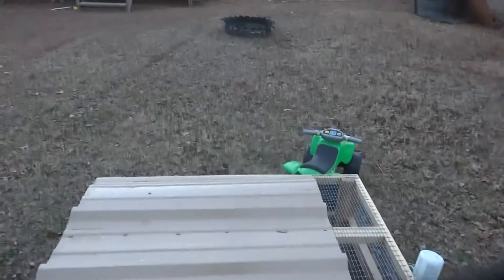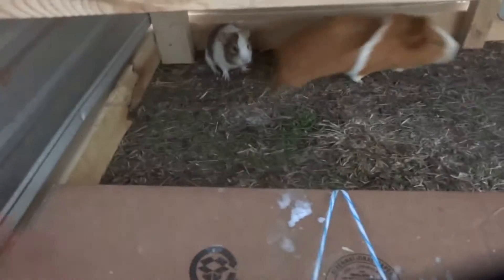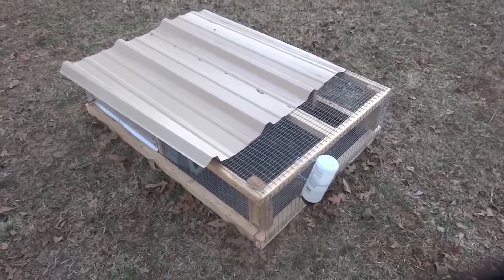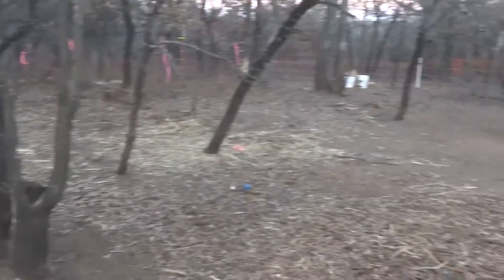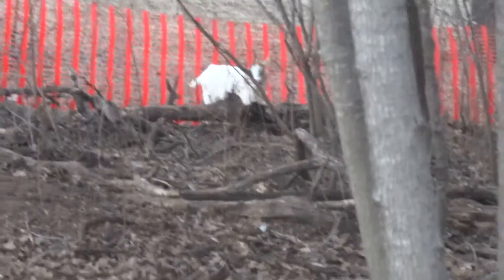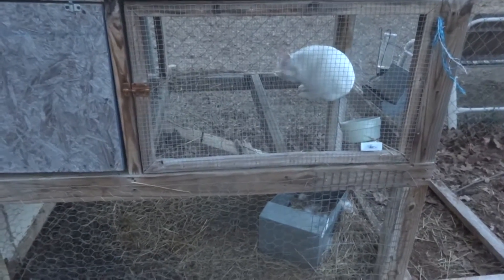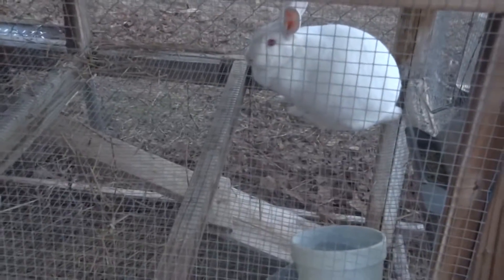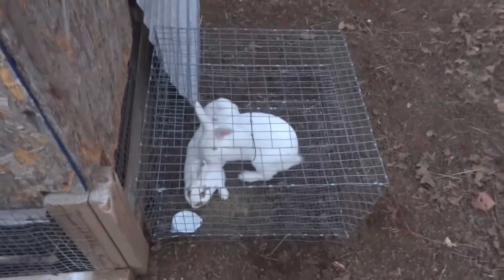Project cuy and a short homestead update! 2/8/15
We started a crazy new breeding project after watching girlwakswithgoats channel! It may be too crazy for some of you guys but we will see. Also there is a short homestead update!